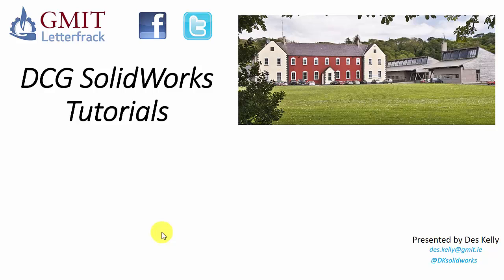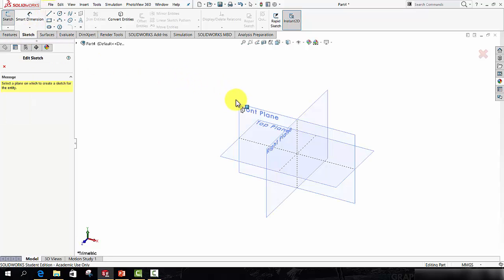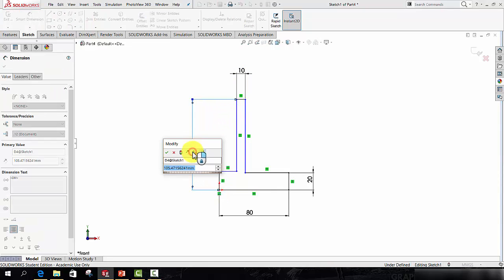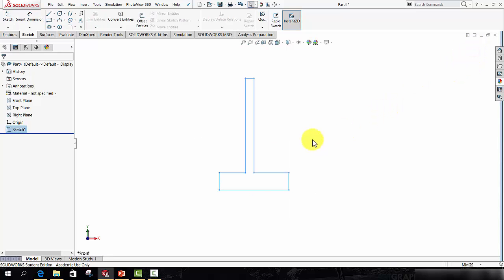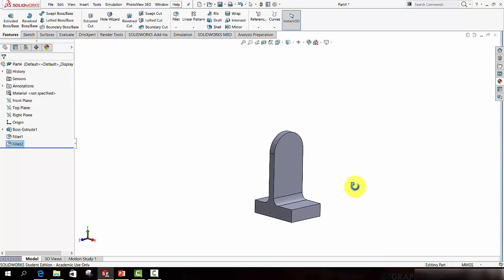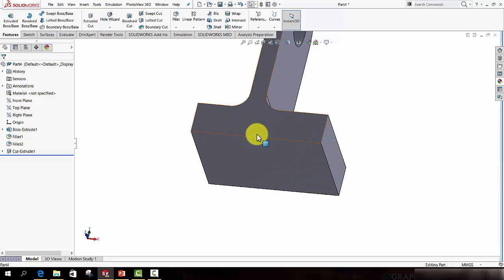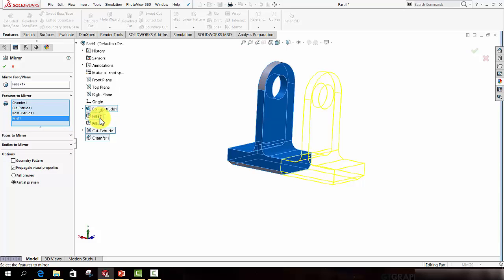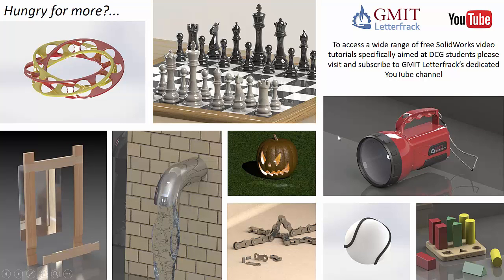GMIT Letterfrack SolidWorks Introduction - Simple Bracket